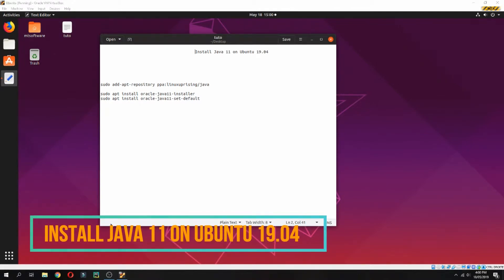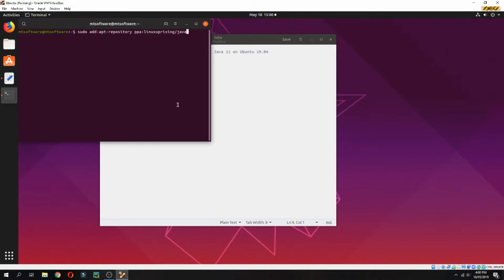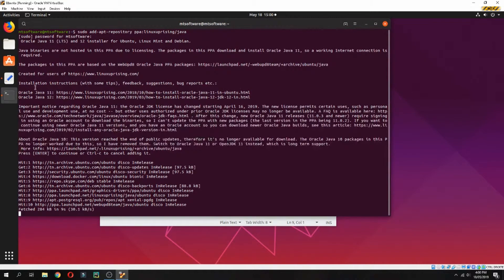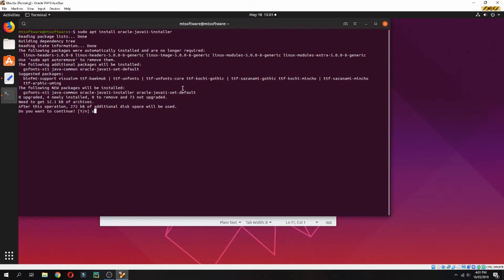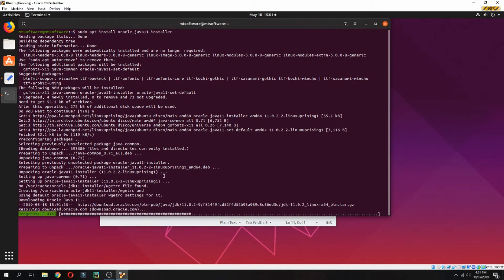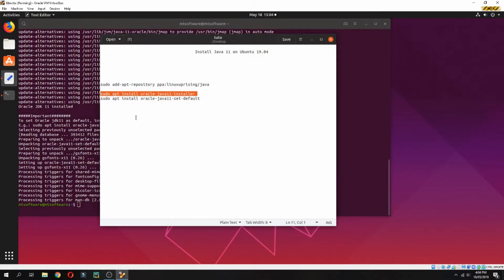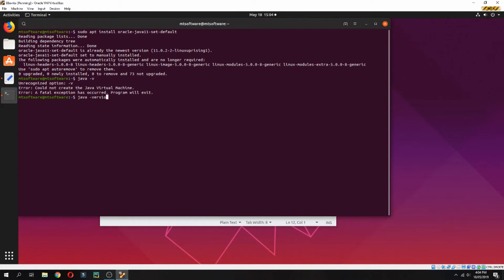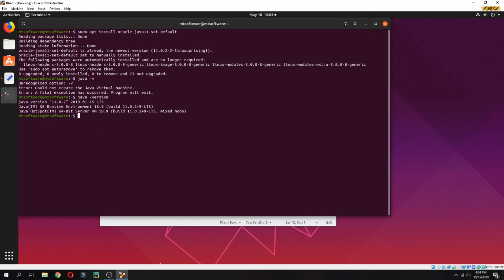How To Install Java 11 on Ubuntu 19.04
On this video , I will show you How To Install java 11 on Ubuntu 19.04 Step By Step.

►Commands

sudo add-apt-repository ppa:linuxuprising/java

sudo apt-get install oracle-java11-set-default